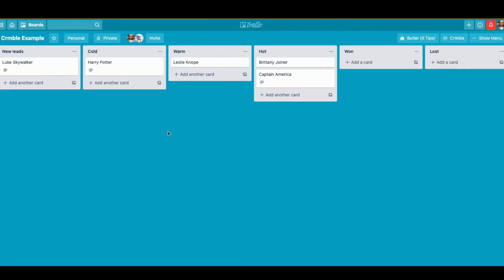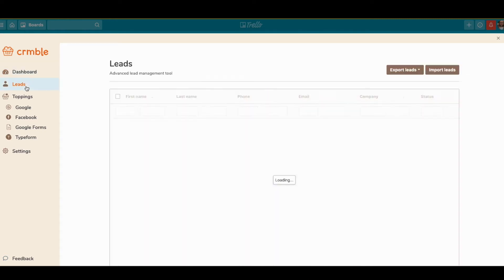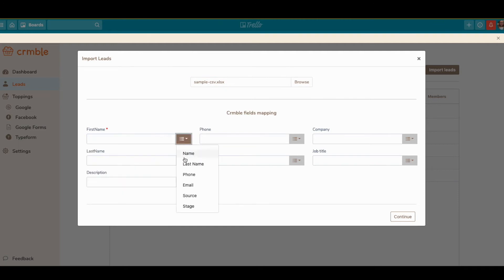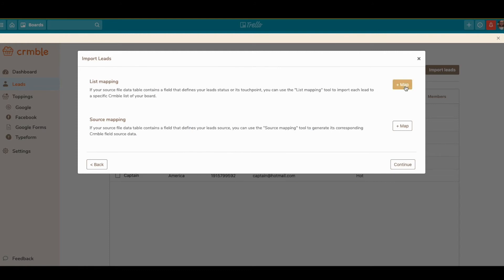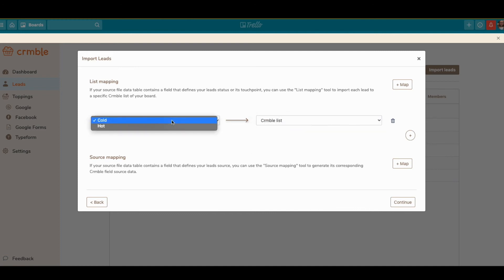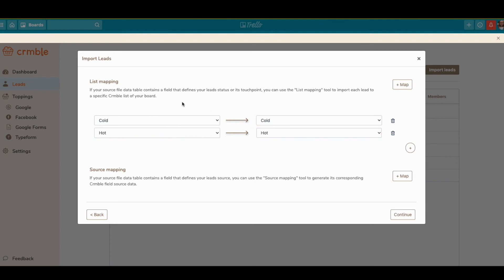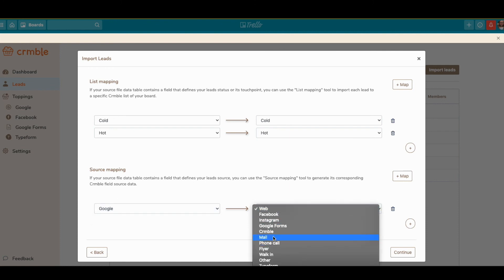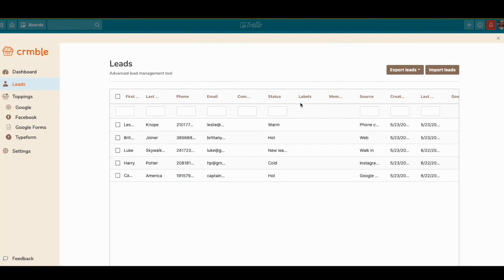How to Import CSV/Excel into Crmble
🚨 Important Update: New Video Available! 🚨

Hey everyone! We've got great news—our "Import Deals" video has been updated with the latest information and improved content. 🎉

This updated version includes the newest tips, strategies, and deals you need to know. We highly recommend checking out the new video to stay up-to-date!

Thank you for your continued support and for choosing to watch our content. See you in the new video! 🙌

Learn how to use Crmble's CSV/Excel import tool to move from a spreadsheet driven sales pipeline to a much improved experience.
See how each spreadsheet row turns into a card in your Trello board powered-up with Crmble fields. This opens a whole new world of team work possibilities to manage your leads in a more efficient way and instantly get powerful insights about how your sales pipeline is progressing with Crmble's out of the box dashboard reports and sales funnel.